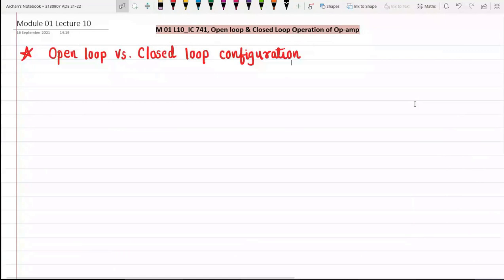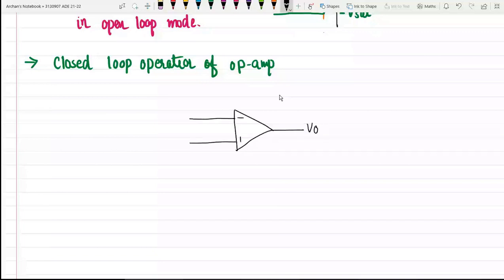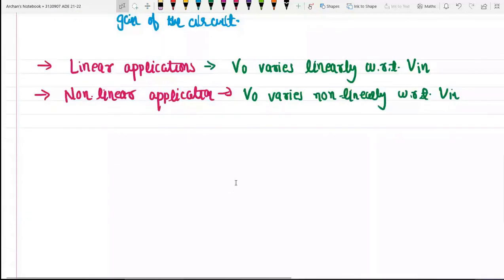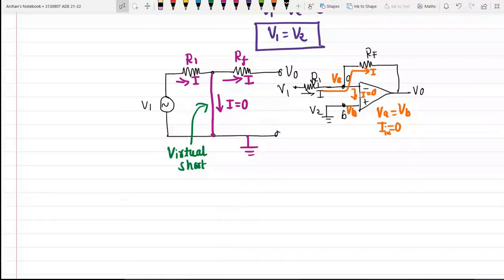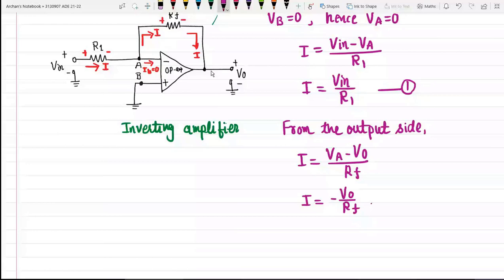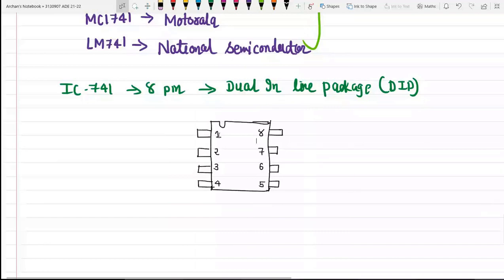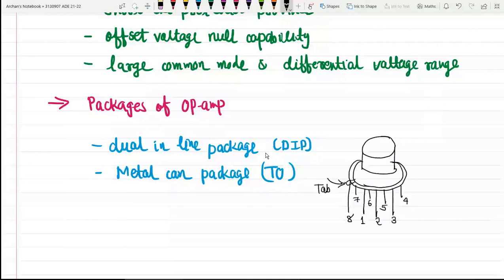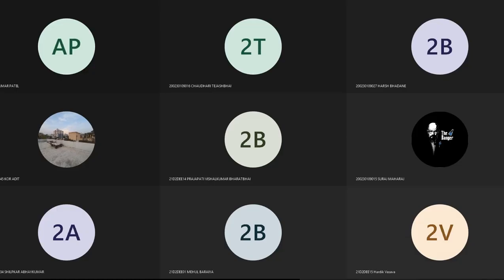ADE M01 L10 Open Loop & Closed Loop Configuration